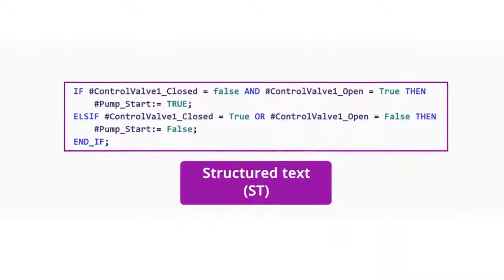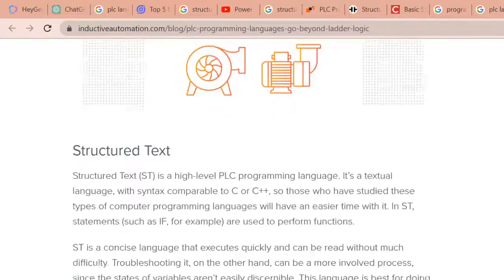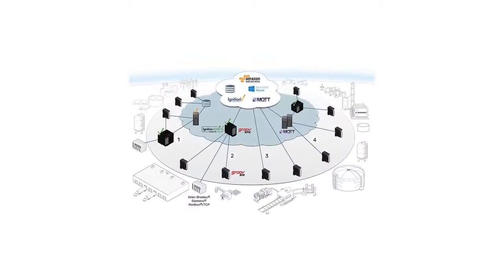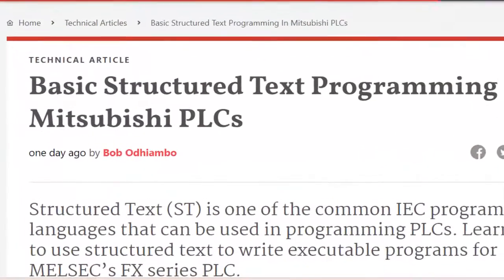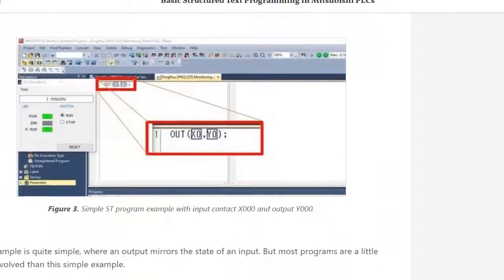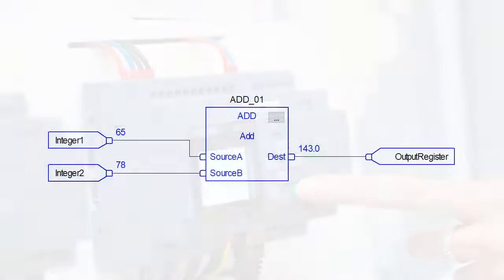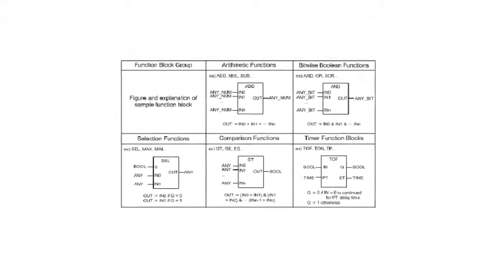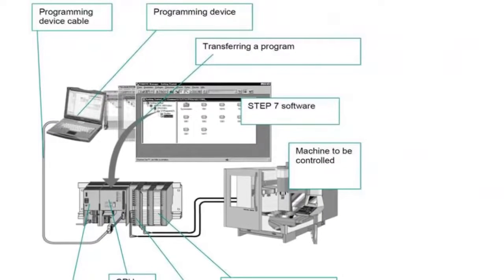Structured text PLC programming examples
Step into the world of precision and power with our comprehensive video on Structured Text (ST) PLC programming – the versatile language that empowers engineers to create intricate automation logic like never before. 🌐📝

🔑 Unlocking Possibilities: Explore how Structured Text, a text-based language, breaks the programming barriers, allowing for advanced algorithms, calculations, and data manipulation within PLCs.

🔗 Familiar Ground: Discover how engineers with programming backgrounds find a seamless transition to ST, leveraging their coding skills to design complex control systems in a straightforward manner.

⚙️ Functionality and Modularity: Dive into the world of functions and procedures, which enable modular programming and code reuse, fostering efficient development and easier maintenance.

📚 Efficiency and Optimization: Learn how the concise syntax of Structured Text allows engineers to create efficient code, optimize performance, and tackle intricate tasks with precision.

🔧 Real-world Applications: Witness the implementation of Structured Text in a range of industries, from robotics to manufacturing, as engineers harness its power to streamline processes and enhance productivity.

🛠️ Programming Best Practices: Gain insights into industry best practices, tips, and tricks for effective Structured Text programming, ensuring reliable and maintainable automation solutions.

Whether you're an experienced programmer, an automation enthusiast, or an engineer seeking to elevate your PLC programming skills, this video provides a comprehensive guide to mastering Structured Text and unleashing the true potential of automation.

Hit play now and embark on a journey to become an ST programming maestro! 🎬🔌

LET ME KNOW WHAT YOU NEED OUT OF THESE BY COMMENTING 👇👇👇👇👇👇:-
structured text plc programming,
structured text plc programming tutorial,
structured text in plc,

structured text programming codesys,
rslogix 5000 structured text tutorial,
plc structured text programming,
plc structured text programming tutorial,
studio 5000 structured text programming

Industrial PLC Panel Wiring, PLC in Hindi | Control Panel Working with Basic, Step By step explain
Mitsubishi PLC Connection Tutorial in Hindi | Step-by-Step Guide of FX1n-24MR | Learn EEE
Siemens S7-1200 PLC Panel Wiring and Panel Drawing and Design: PLC Tutorial for Beginners
How Electrical Control Panel Works | PLC Control Panel Basics | Electrical Panel Components
How to Wire a PLC Control Panel Like a Pro
How to Read PLC Wiring Diagram | PLC Wiring Tutorial for Beginners | PLC Panel Wiring Diagram
How to Design & Build an Industrial Control Panel - at AutomationDirect
PLC Wiring Diagram|Relay Function| Tamil
PLC, Relay Board and Contactor Wiring |Electrical Panel Wiring| Delta DVP 12SA2 Connection
What is an Electrical Control Panel? (PLC Panel Basics)

Complete PLC Wiring सीखिए Step by Step | Complete PLC Connection with Relay Board
What is a microcontroller and how microcontroller works
PLC DIGITAL INPUT and OUTPUT WIRING CONNECTION FROM LOCAL CONTROL PANEL TO PLC PANEL
Allen Bradley PLC - Intro to wiring the PLC
PLC in hindi | PLC Panel Working and Basic Wiring | practical explain plc controller step by step
PLC panel Wiring || Siemens PLC panel wiring || PLC panel Training
Panel Wiring and Control Wiring Training Institute | Learn PLC, HMI, SCADA, VFD and Industry Wiring

PLCExplained

plc structured text example
plc structured text tutorial
plc structured text timer
what is structured text programming
structured text operators